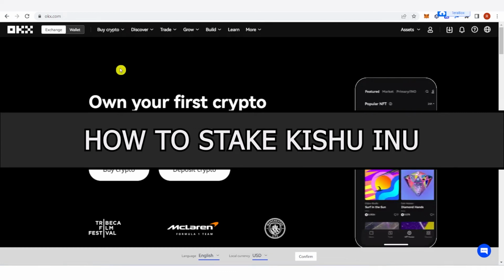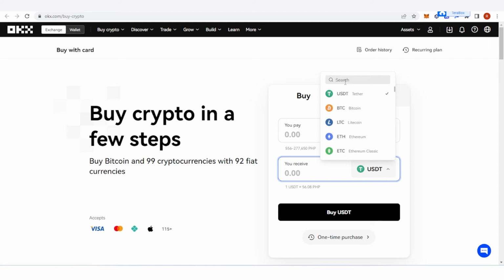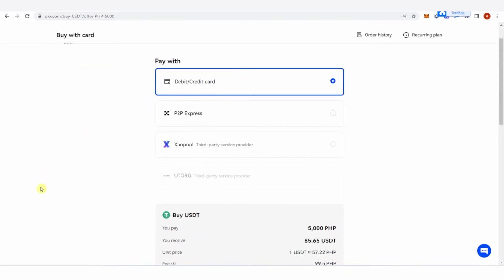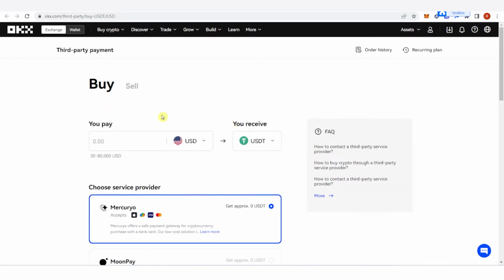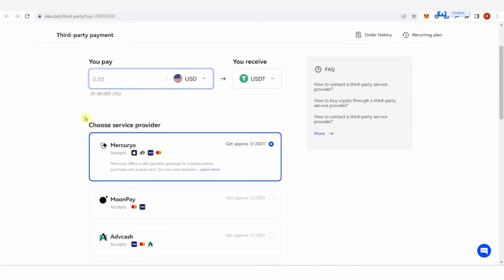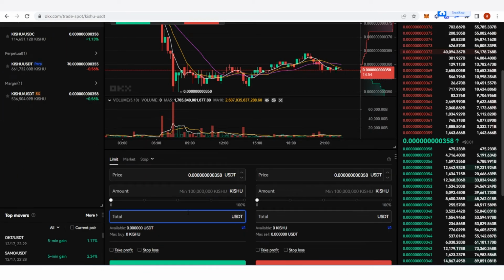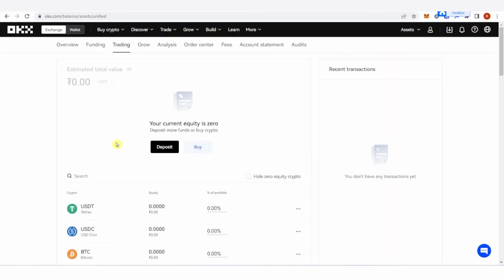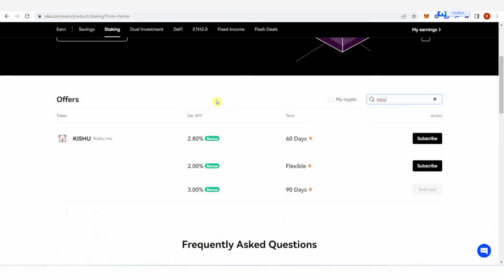How to Stake Kishu INU | Buy and Stake Kishu Inu token on OKX exhange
In this quick video, I will show you How to Stake Kishu INU step by step. Don't have an OKX account yet?

0:05 OKX exchange account
0:14 Buy USDT on OKX exchange
2:05 How to buy KISHU INU coin
3:00 How to Stake Kishu INU

This video will be useful if you are looking for:
how to buy kishu inu coin
kishu inu token